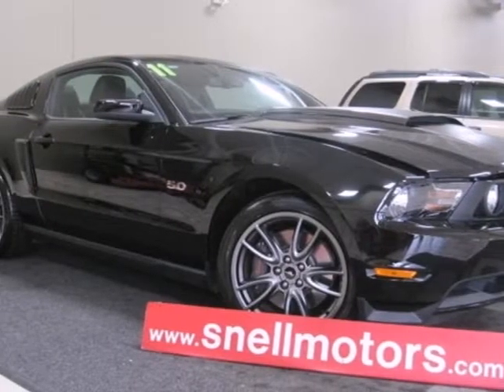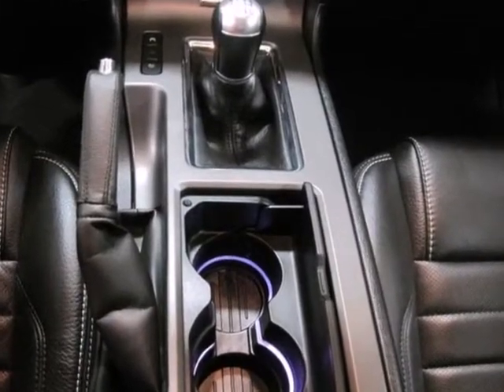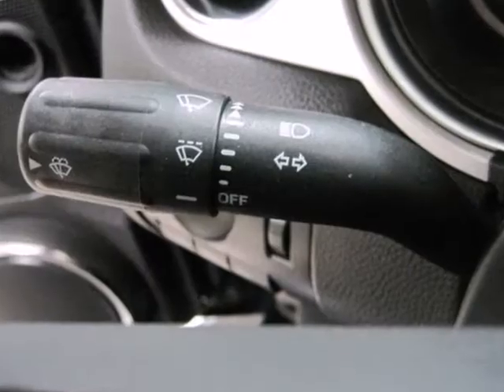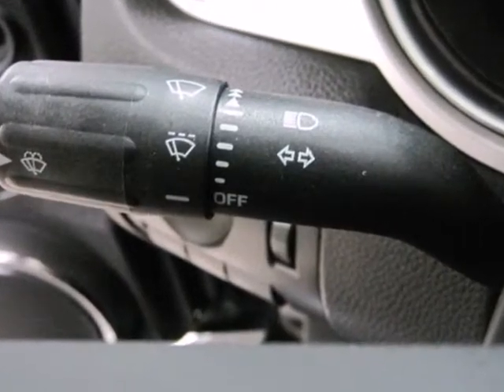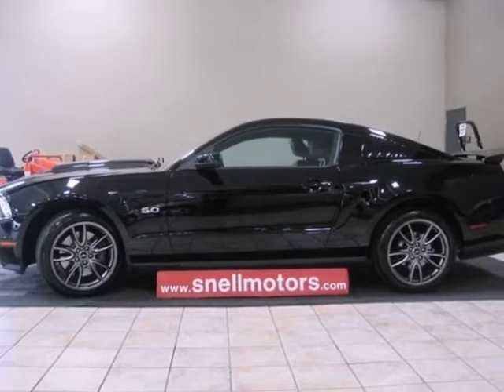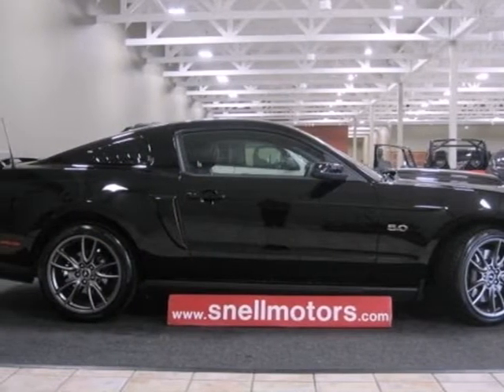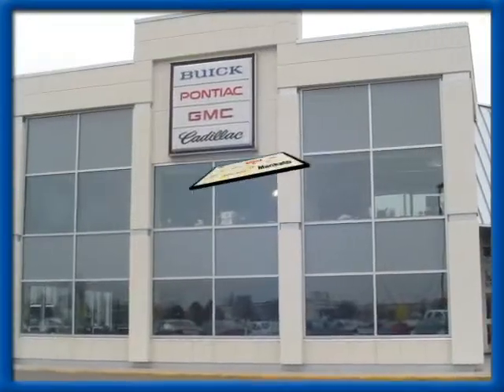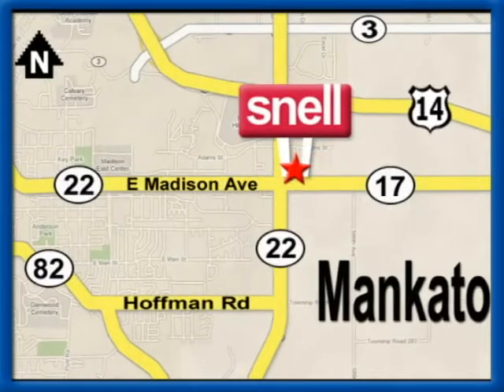2011 Ford Mustang 5156181A in Mankato Benning, MN 56001 - SOLD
SOLD - If you are looking for real value on a great used car, Snell Motors invites you to come in and test drive this 2011 Ford Mustang, stock# 5156181A. We are conveniently located near Mankato Benning, MN and known for our great selection, reliability and quality. Come take a look at this 2011 Ford Mustang today.

Snell Motors
50218309
Mankato Benning MN, 56001

Snell Motors is the spot for new Buick, GMC, Cadillac cars, hybrids and Buick, GMC, Cadillac SUVs for the greater Mankato, MN area. For years, Snell Motors has been the Buick, GMC, Cadillac auto dealership of choice, serving surrounding communities like Eagle Lake, New Ulm, Owatonna, Rochester, Albert Lea, Madison, and Benning. Stop in and let us help you find the perfect New, Used, or Certified Pre-Owned Vehicle for you!